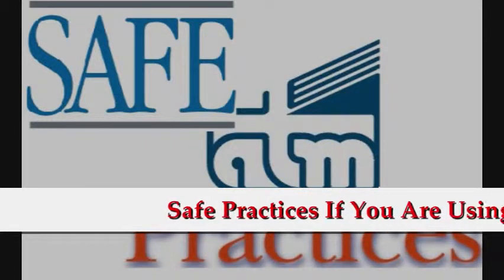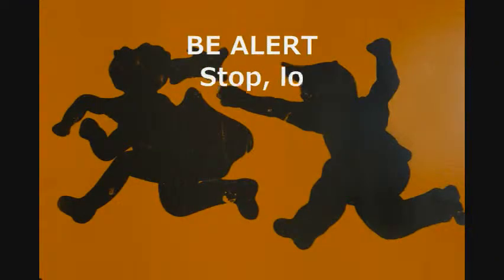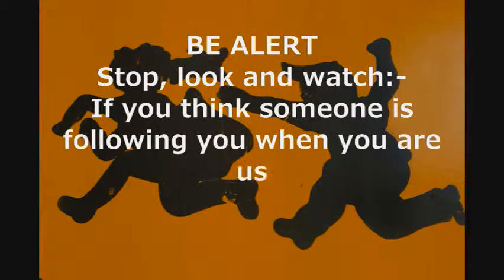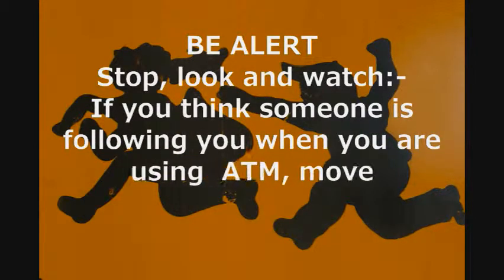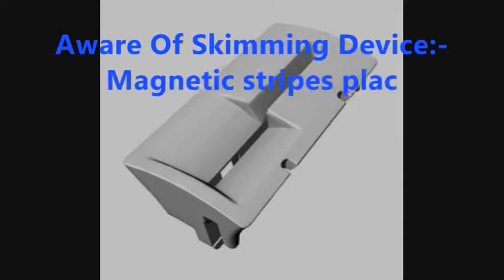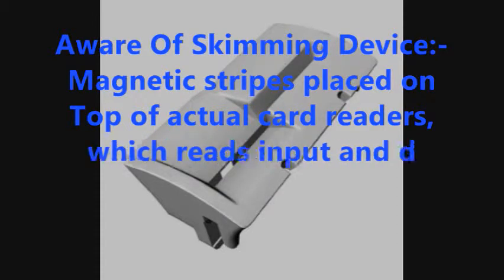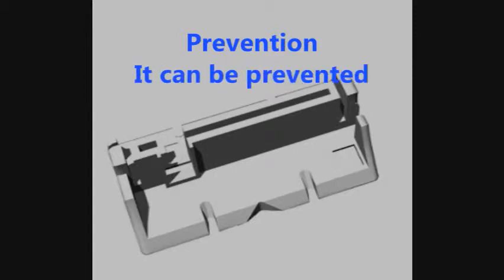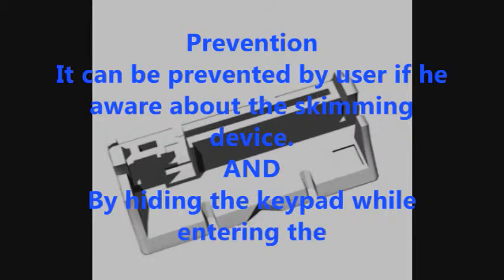atm safety.wmv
Video gives the idea, how ATM should be used so as to prevent yyourself from attack.